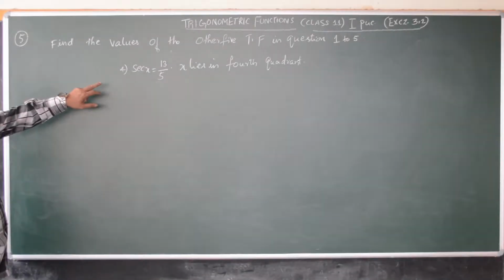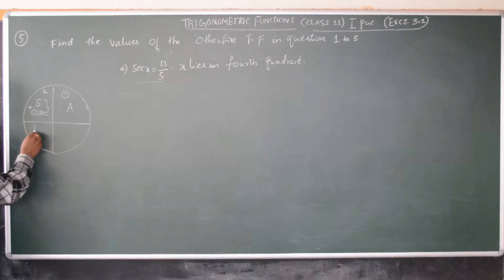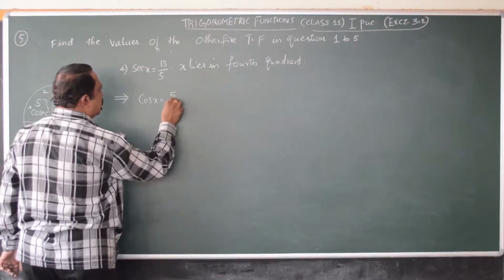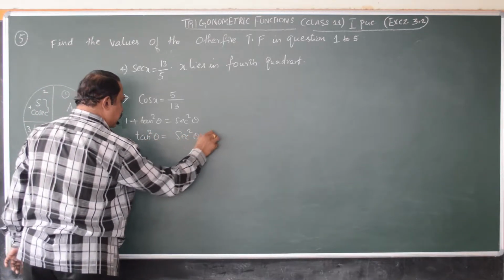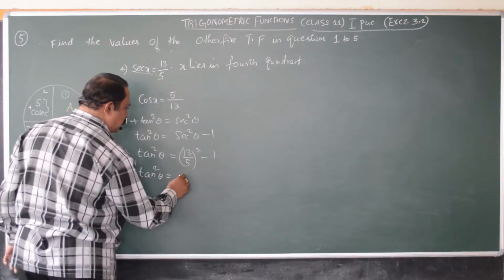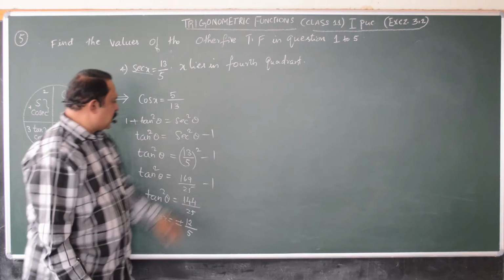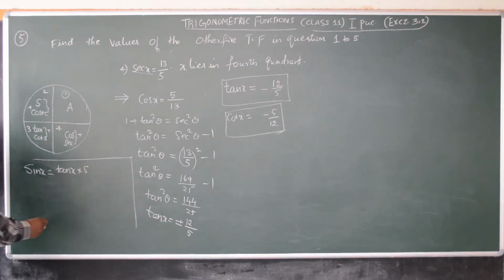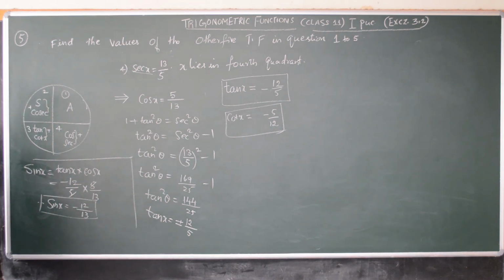Class 11/I PUC - Mathematics - 05 - Trigonometric Functions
This video deals with the signs of different trigonometric function in the four quadrants which can be remembered by ASTC rule. And problems based on ASTC rule.